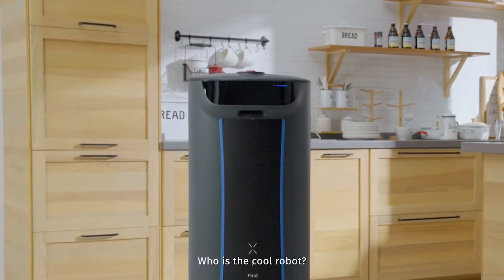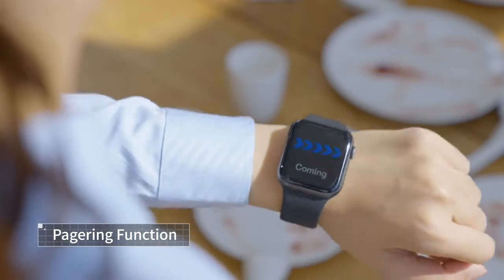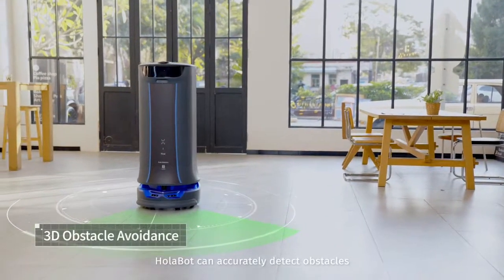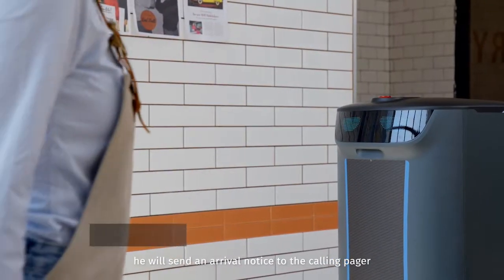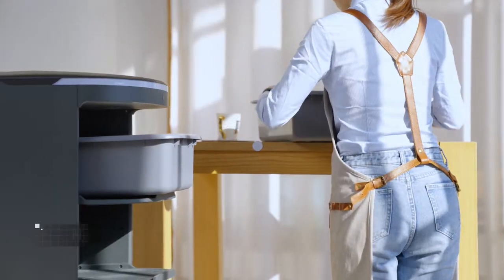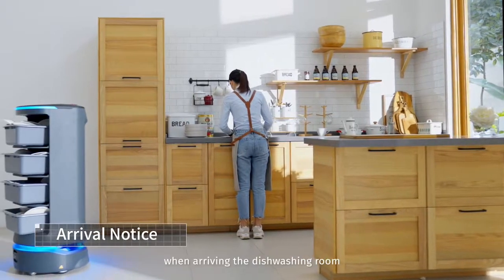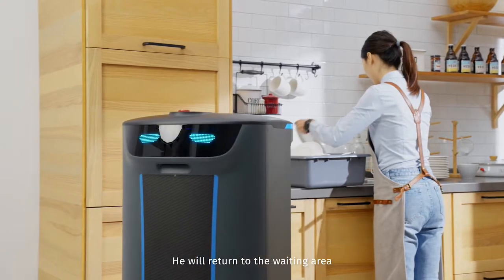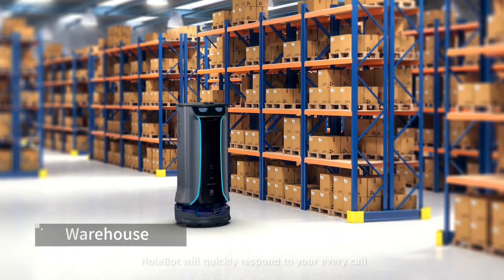Holabot - Next-Generation Collection Robot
HolaBot is a sleek, high-tech collection robot equipped with a high capacity waterproof cabin

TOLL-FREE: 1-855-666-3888